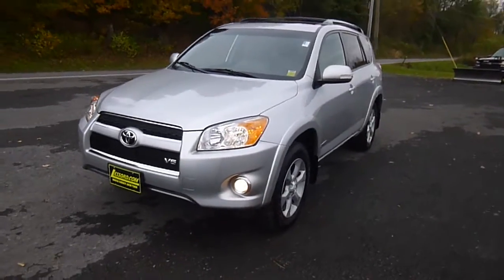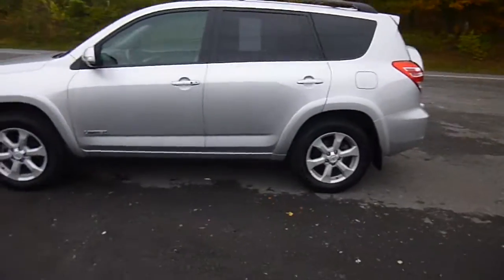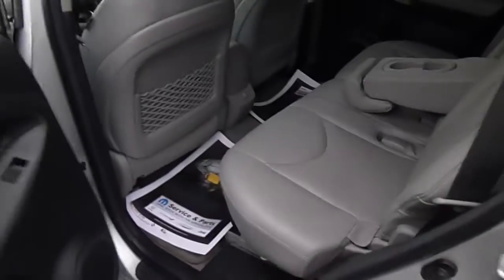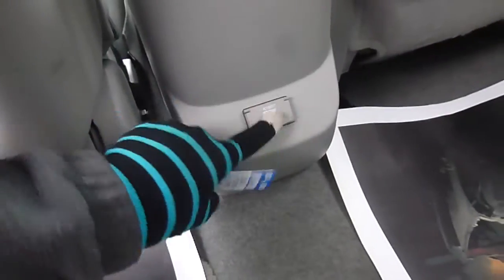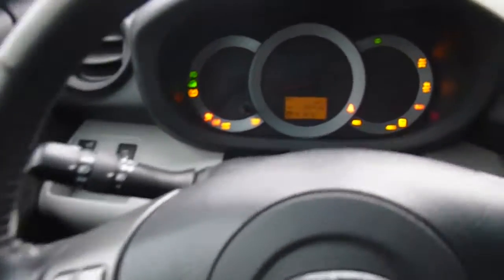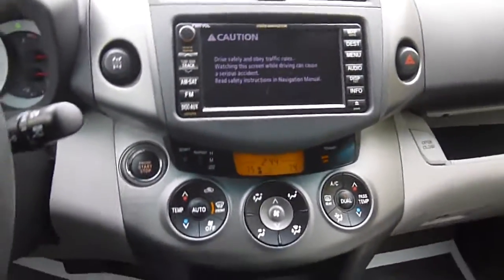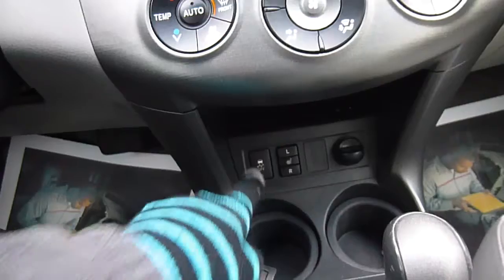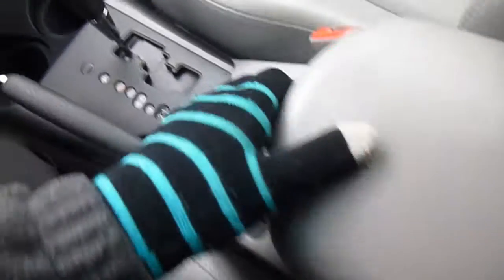2011 Toyota RAV4 Limited V6 SUV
CARFAX 1-Owner. $2,200 below NADA Retail!, EPA 26 MPG Hwy/19 MPG City! Ltd trim. Multi-CD Changer, iPod/MP3 Input, Dual Zone A/C, Keyless Start, Overhead Airbag, Alloy Wheels, Satellite Radio, 4x4.